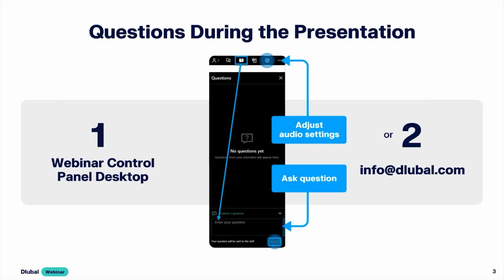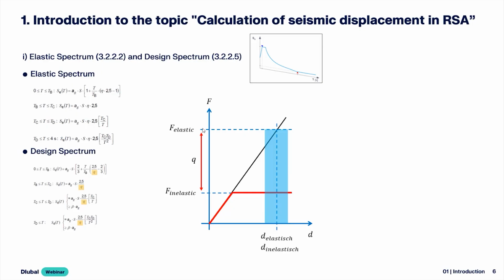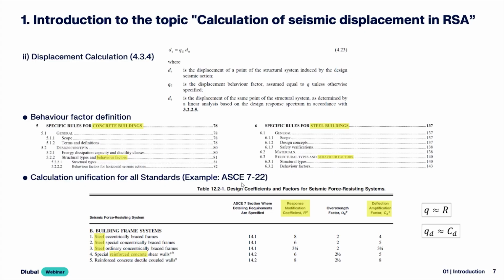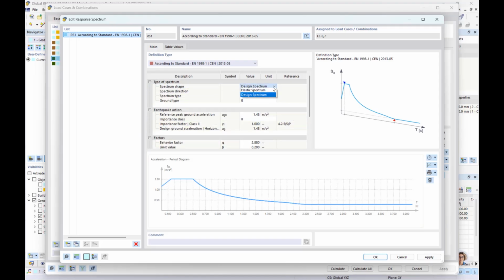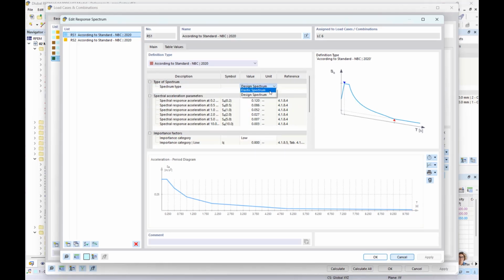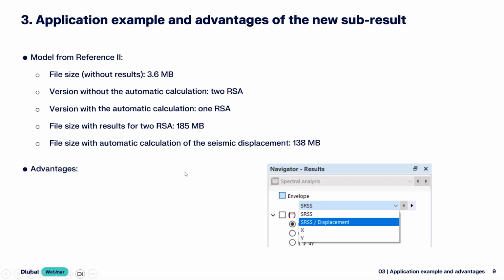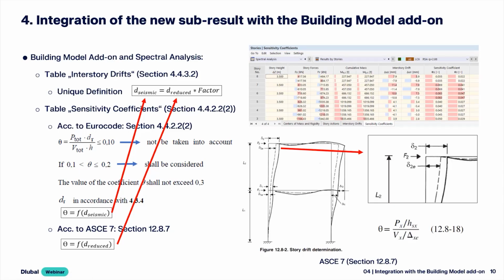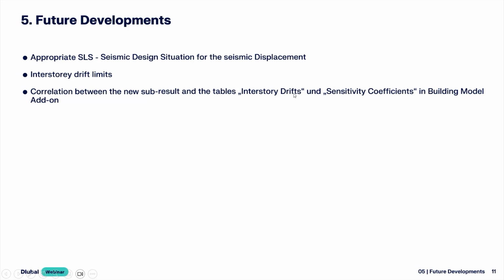[EN] Seminário web, | Cálculo Automático do Deslocamento Sísmico na Análise de Espectro de Resposta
Neste webinar, mostraremos o cálculo automático de deslocamento sísmico usando o Método do espectro de resposta. You will gain a concise overview of the method, learn about a new factor in the response spectrum definition, and see the advantages of the resulting intermediate result through a practical example, including its integration into your building model.

Cronologia:
00:00 Introdução
00:00 Introduction to the topic "Calculation of seismic displacement in the response spectrum
00:00 New factor in the response spectrum definition
00:00 Application example and advantages of the new subresult
00:00 Integration of the new subresult with the Building Model add-on
00:00 Outlook